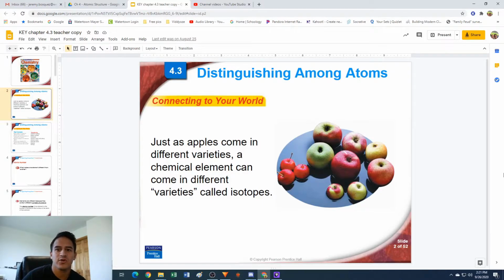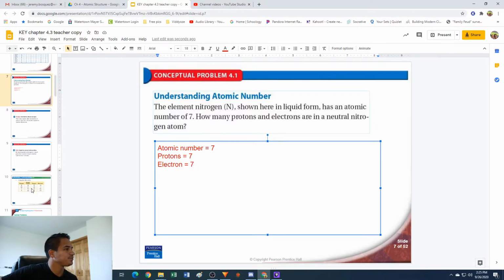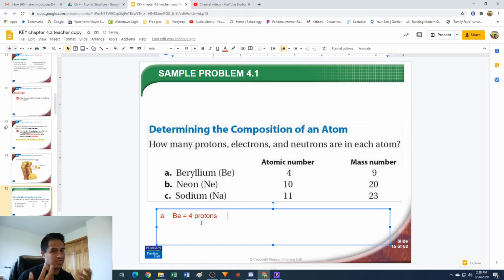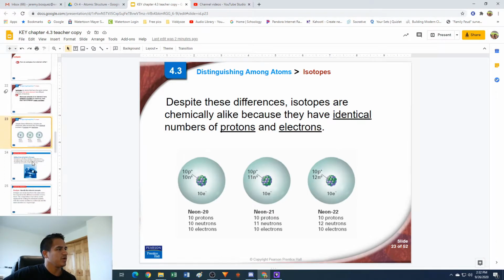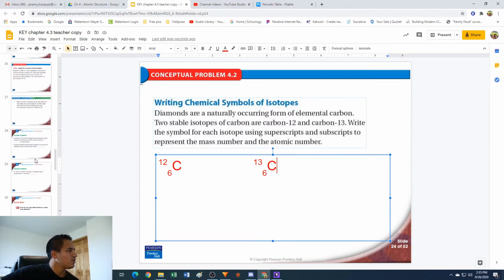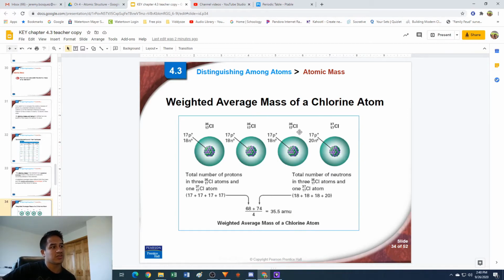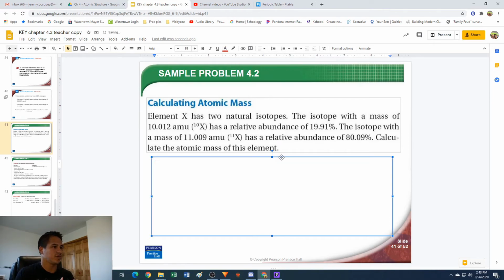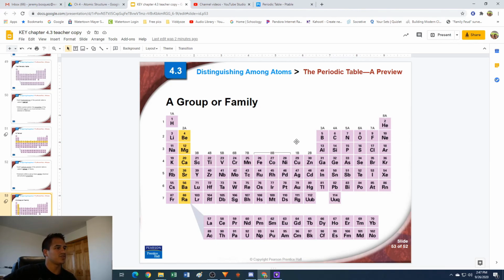Chapter 4 section 03 Distinguishing Among Atoms lecture